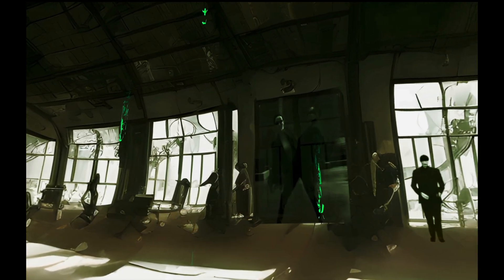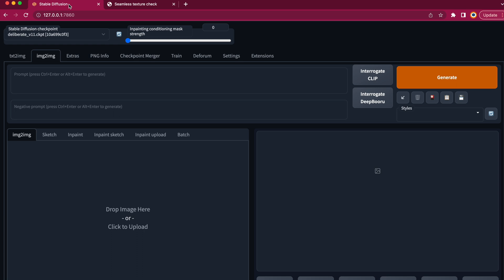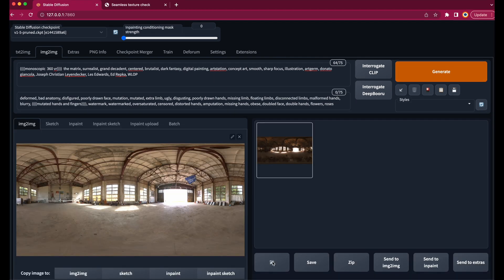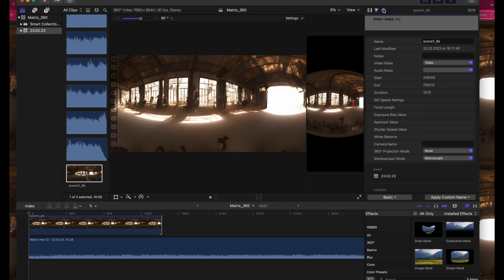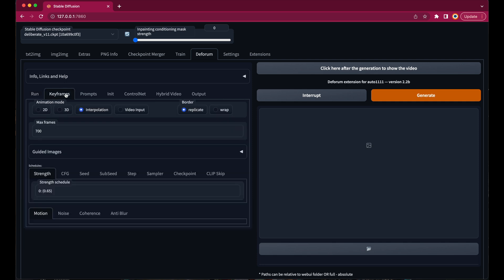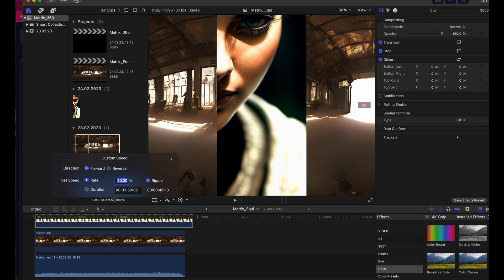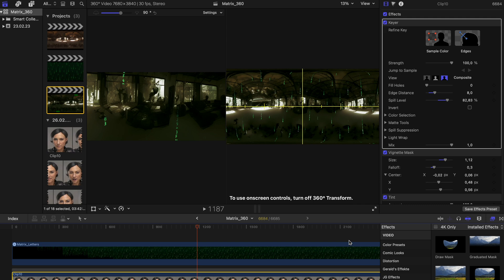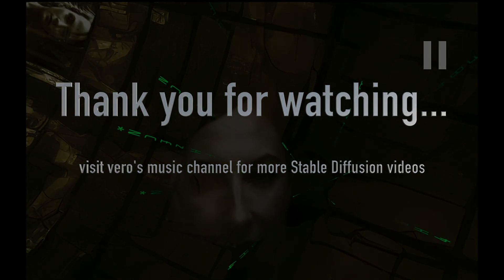Quick Tutorial - creating a 360° VR video with Stable Diffusion Automatic1111 img2img / Deforum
This quick tutorial covers the whole process of creating a 360° VR video with Stable Diffusion, Automatic1111, using the img2img and and Deforum extension.  . The video is a homage to the movie The Matrix.

I tried to make this tutorial as concise as possible. If there are any open questions, just drop me a note in the comments.

I was using FinalCut Pro for pre- and post-processing, but basically you can use any other 360° capable video-editing software, like DaVinci Resolve, Cinema4d or Adobe Premiere, if you're on a PC.

Chapters:
00:00 Intro
00:47 Creating a 360° equirectangular image in Stable Diffusion
03:53 Upscaling the 360° image to 8k resolution
04:13 Upscaling the video frames to 4k with Upscayl
04:29 Create a 360° project in FinalCut and import our 360° image
05:28 Create a SD video with Deforum, for pasting it into our 360° video
07:59 Placing the SD video into the 360° movie clip
09:24 Further steps for completing the 360° video, exporting the equirectangular video
10:00 Creating the final 360° video in FinalCut
10:34 Viewing the 360° video
11:25 Inject spatial metadata before YouTube upload
12:03 Outro

Useful links:
Upscayl, an open source AI-upscaling tool for PC and Mac: